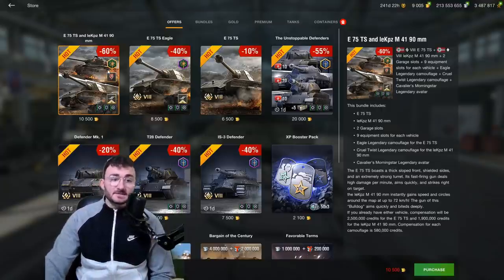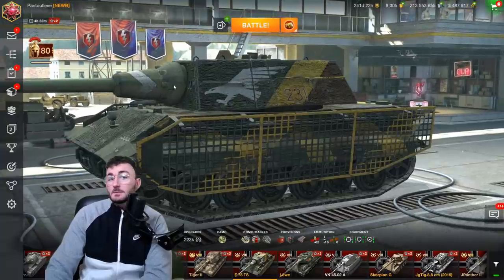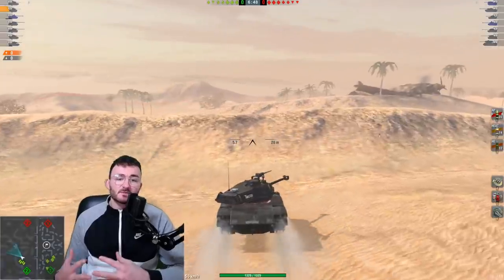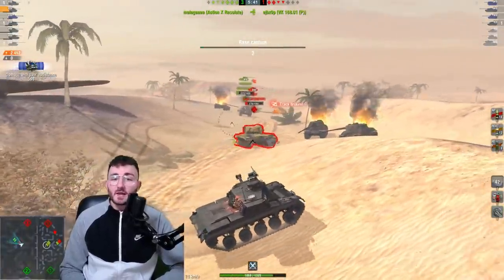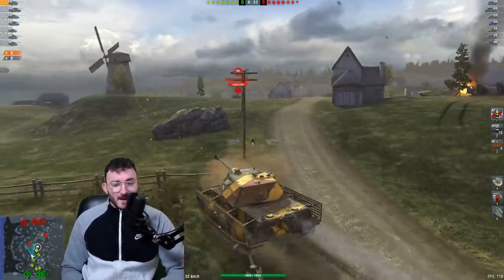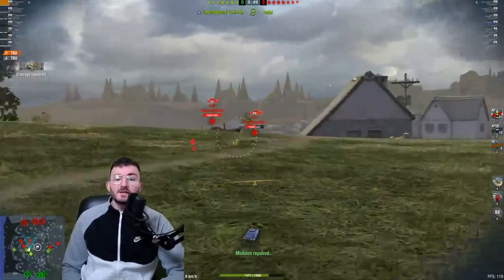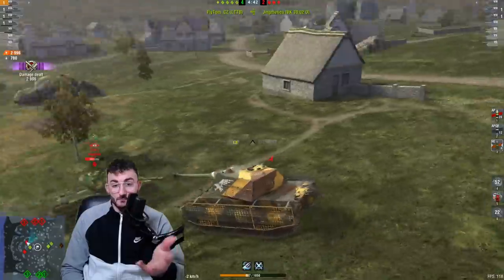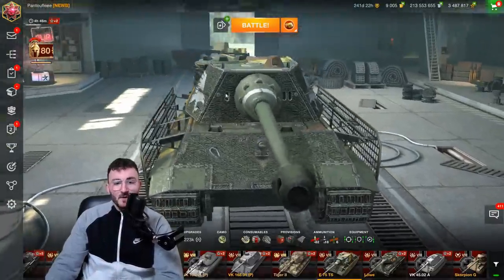In Shop #128: BLITZKRIEG !